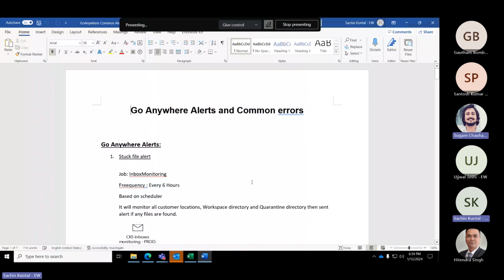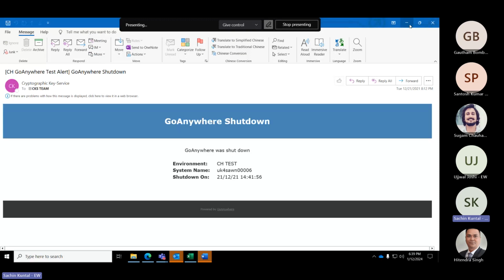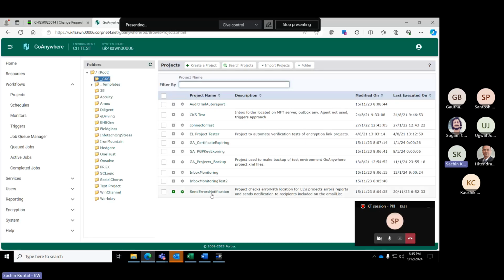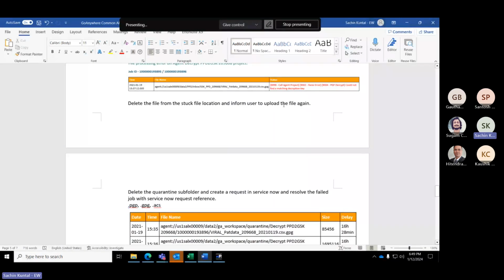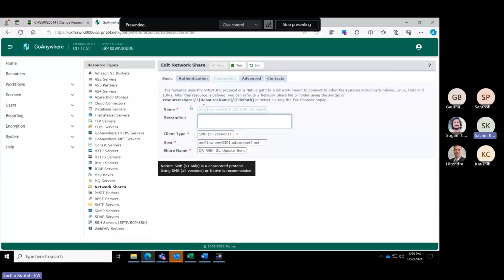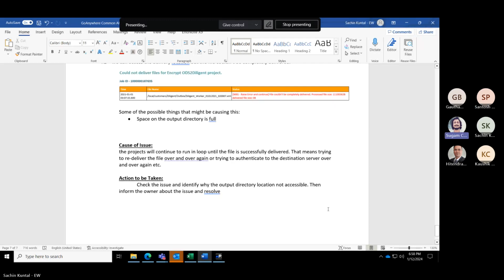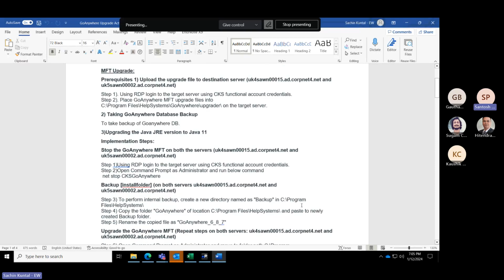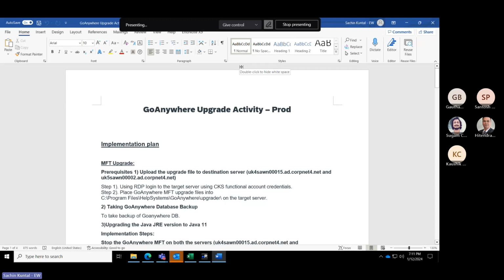GoAnywhere Alert || PKI 12 Jan 2024